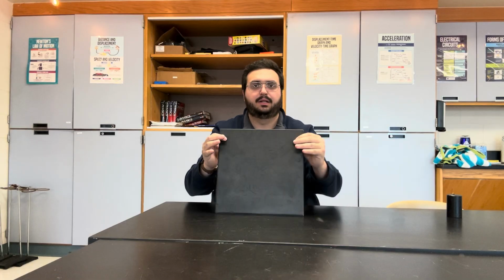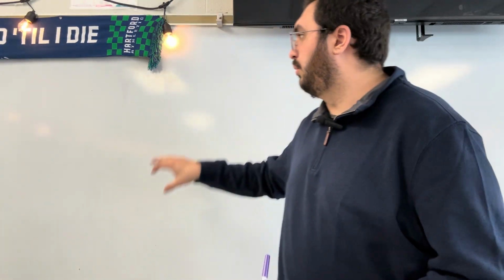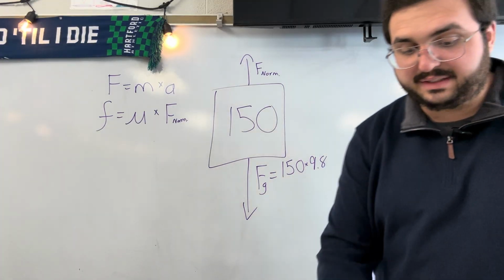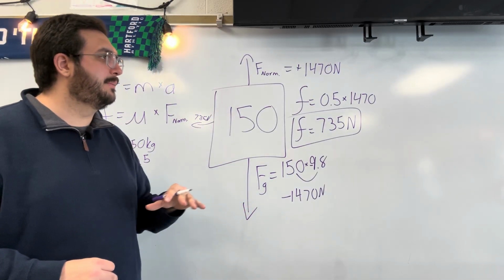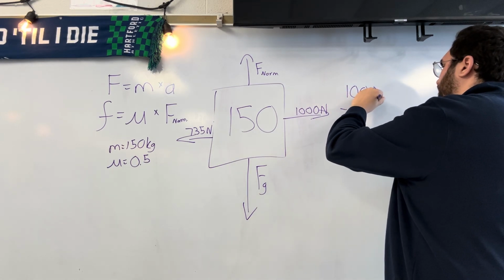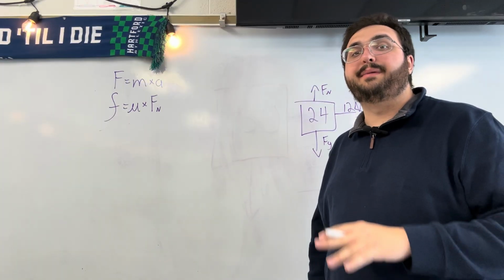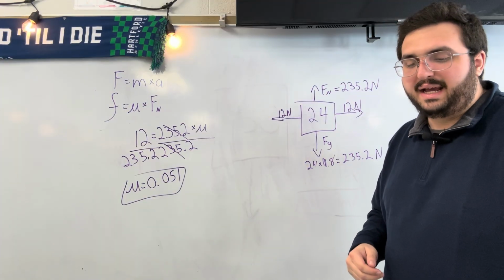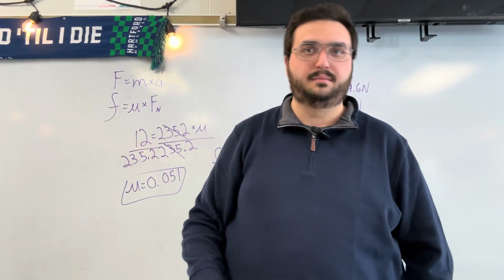Friction 101 (this title will be changed eventually)